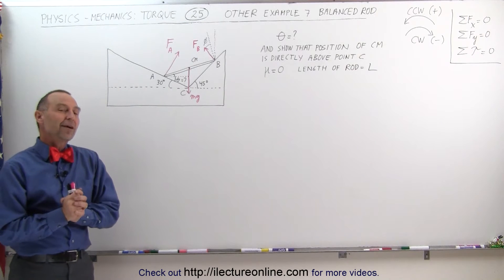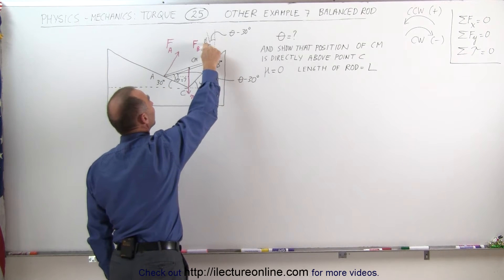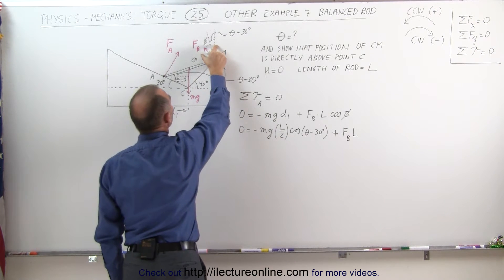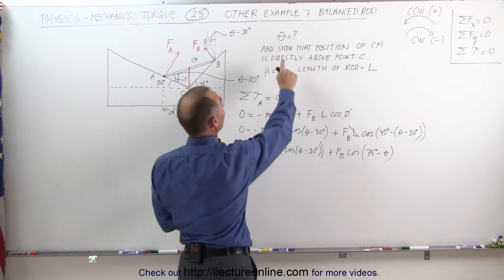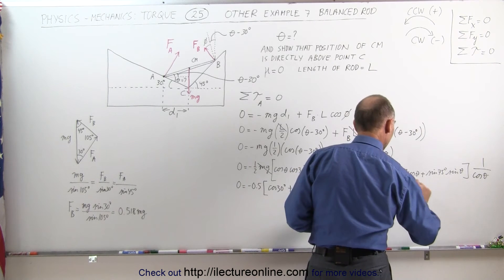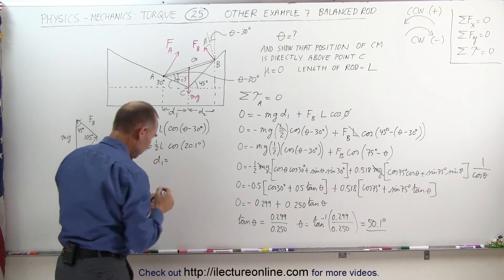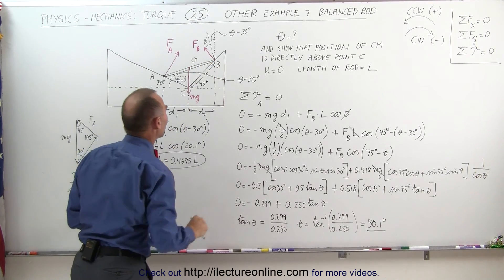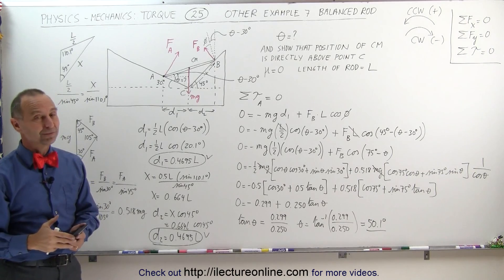Physics 15 Torque (25 of 25) More Examples: 7 Angle=? of Balanced Rod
In this video I will find the angle of a bar balance in equilibrium between a frictionless wedge.